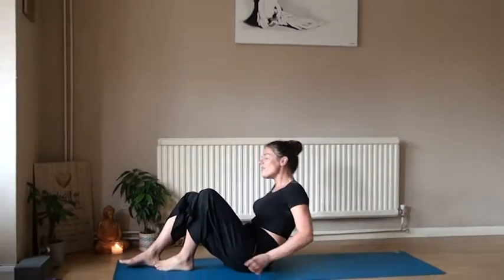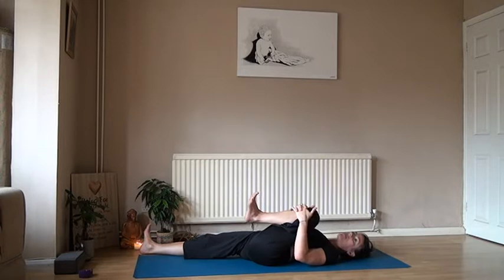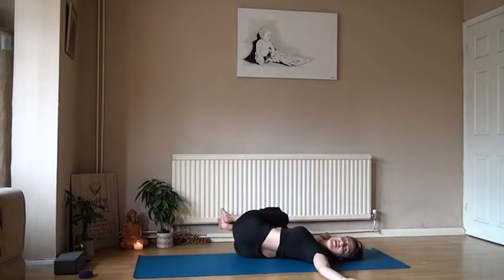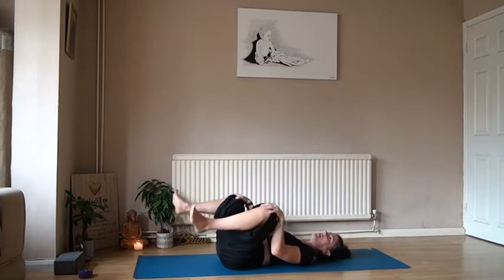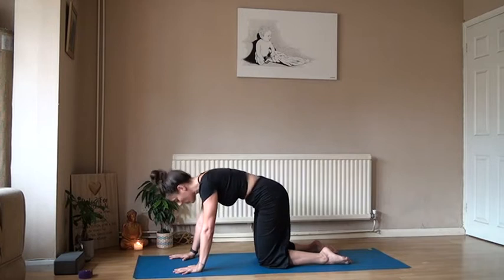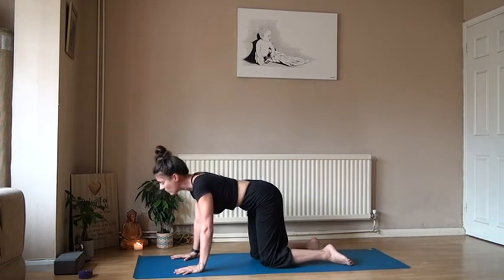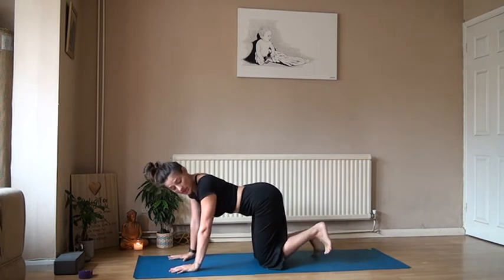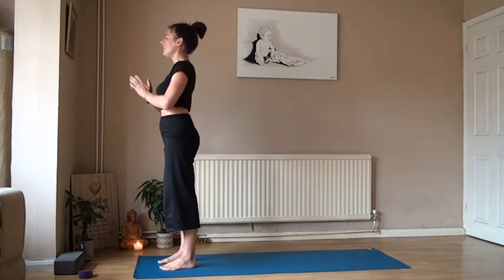WAKE-UP YOGA FIX 10 minute sequence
hey yogis- try a ten minute yoga fix sequence that will help you warm up the body and clear the mind. Can be practiced in the morning or when your feeling tired after work. Lots more sequences to come. Please comment what you would like to see more of...